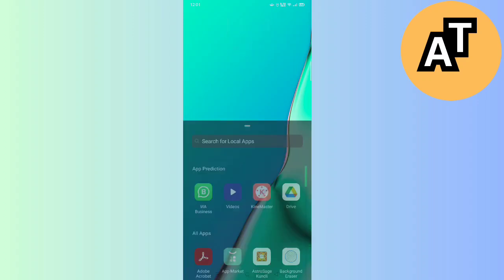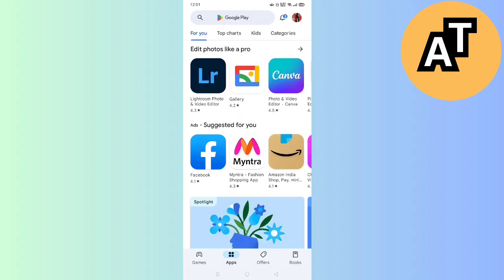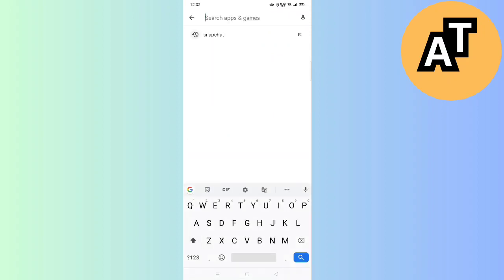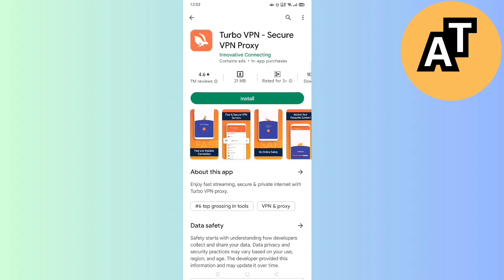How To Fix Device Ban On Snapchat And Use Snapchat Again Without Changing The Phone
In this video I show you How To Fix Device Ban On Snapchat And Use Snapchat Again Without Changing The Phone